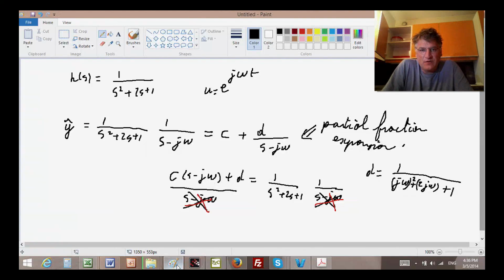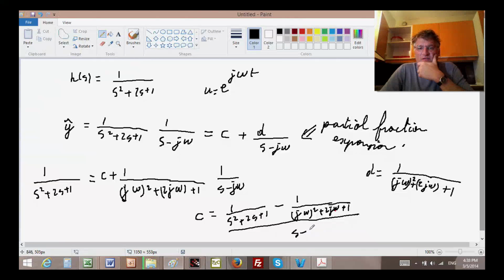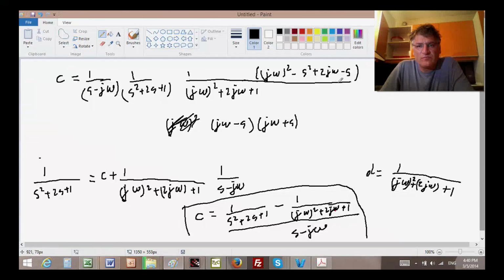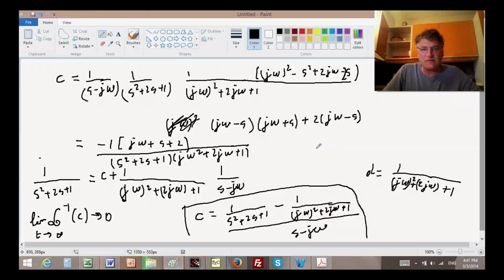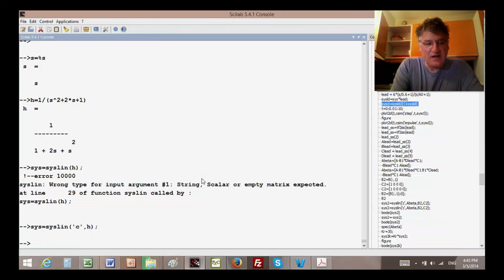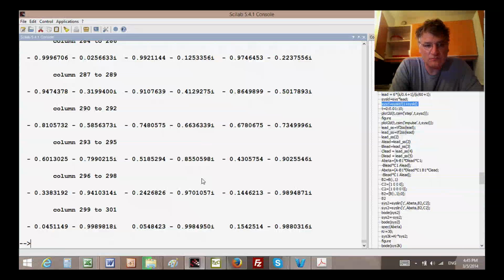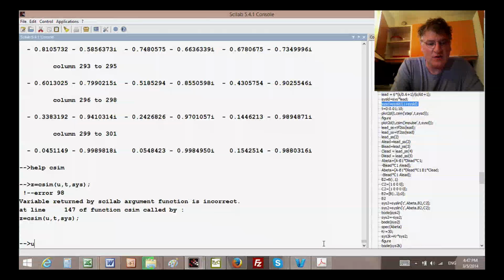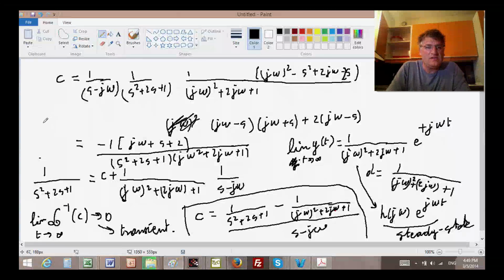freq resp 3